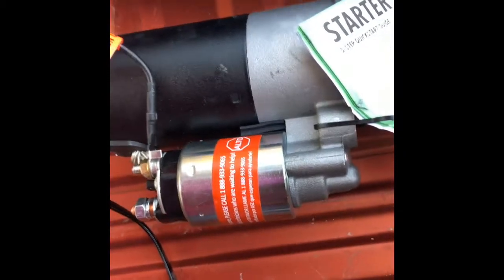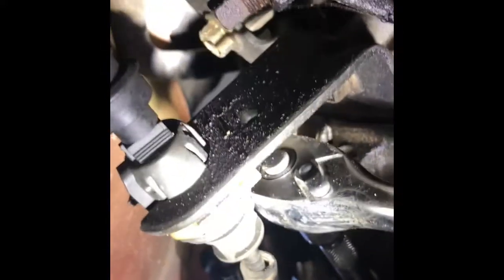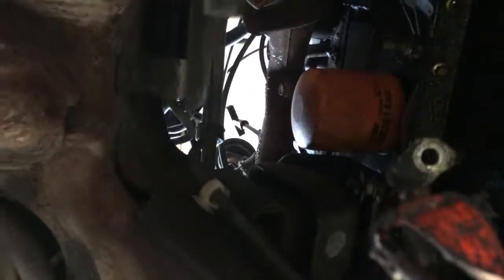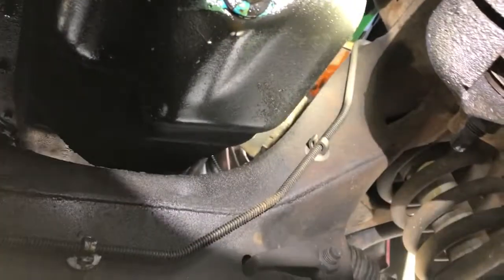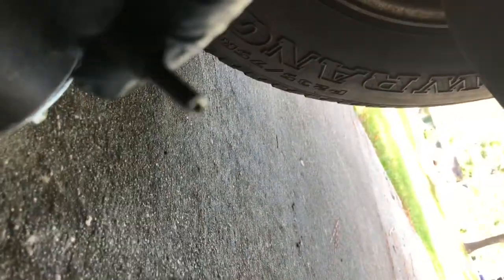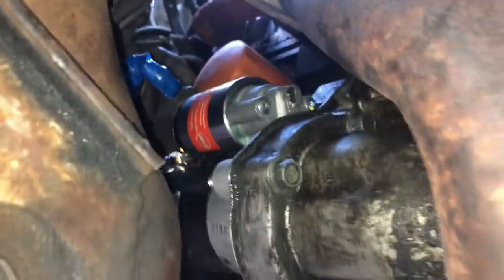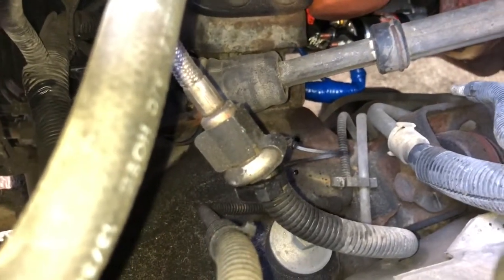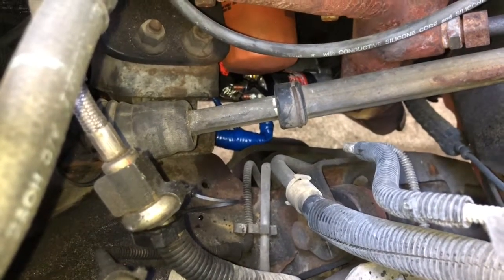1999 Ford Ranger Starter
Starter replacement on 1999 Ford Ranger w/3.0L engine.